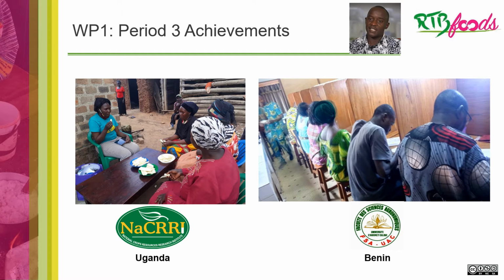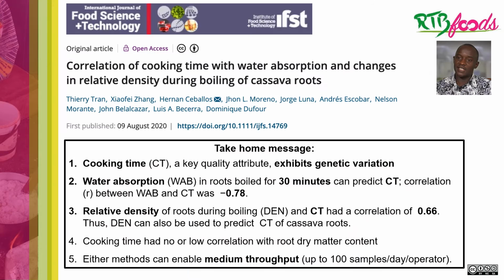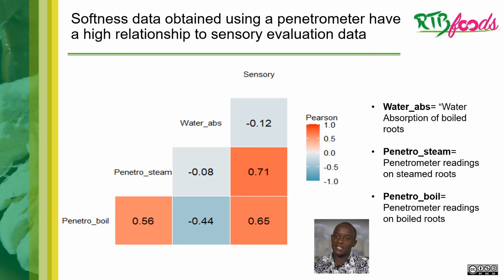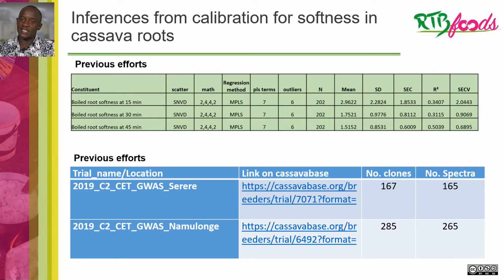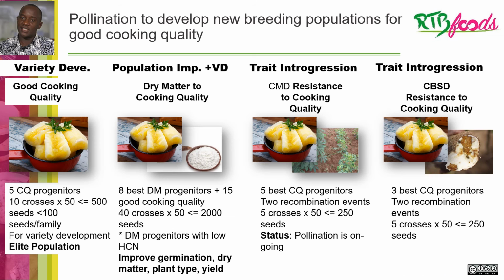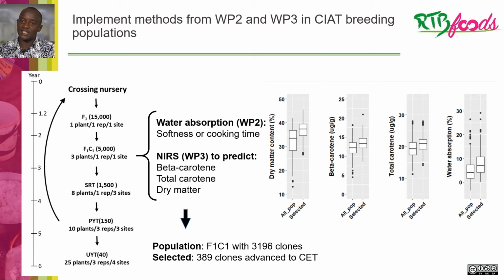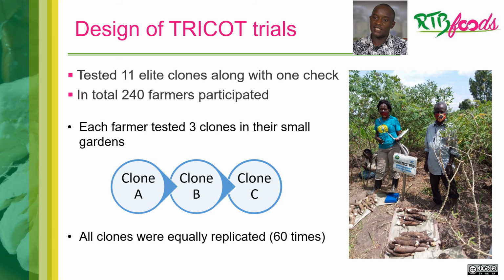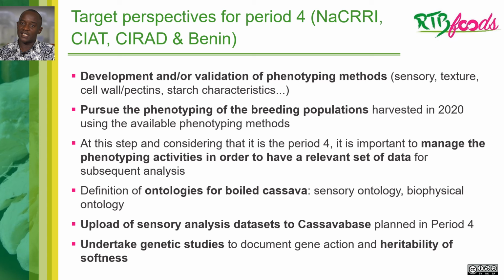Boiled Cassava PP Progress RTBfoods Virtual Annual Meeting P3